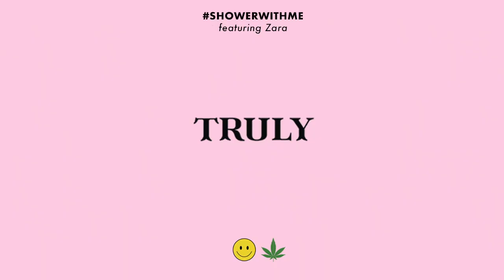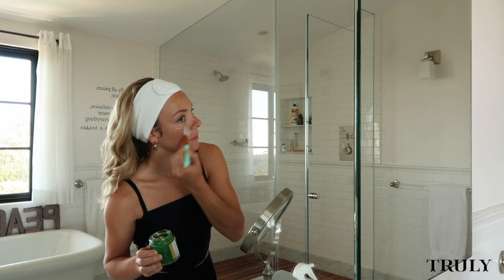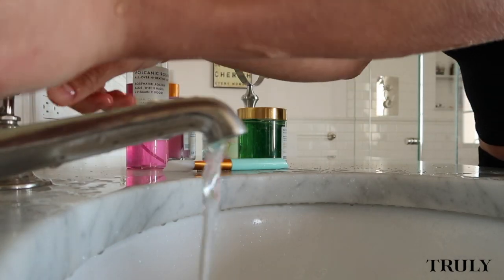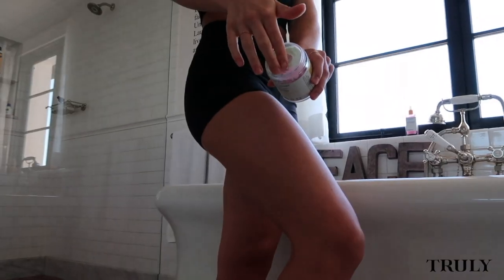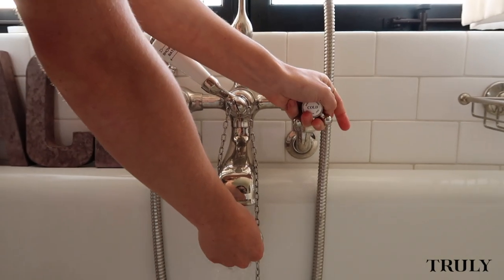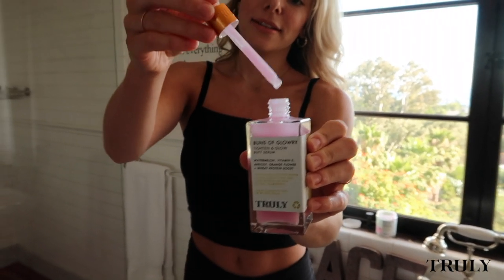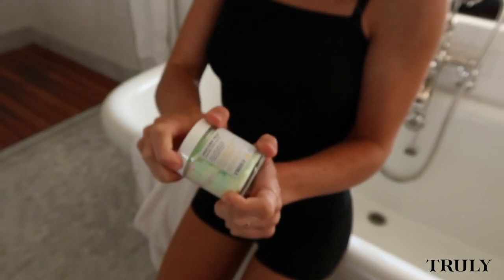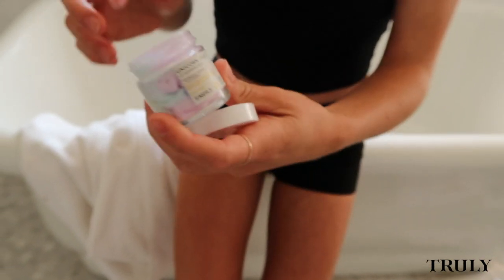BODY CARE + SHOWER ROUTINE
Follow along as Zara takes us through her summer body & skincare routine featuring Truly Beauty's Hemp Jelly Mask, Hemp Oil, Buns of Glowry Polish, Buns of Glowry Serum, Unicorn Fruit Whipped Body Butter, and Unicorn Fruit Lip Plumping Balm. This routine is perfect for all skin types -- dry, dull, combination, and acne prone to target signs of aging and stress. This self-care routine will leave you with the steps to keep your skin clear, hydrated, and glowing at home! Trust us -- these products are worth the hype!

Song: LAKEY INSPIRED - Chill Day

truly beauty buns of glowry review, truly beauty buns of glowry before and after, ultimate cbd skincare routine 2020, truly beauty, self care night routines 2020, skincare routines for acne scars,  truly beauty review before and after, summer morning routines 2020, shower routines hair care 2020, skincare routines for dry hair 2020, truly beauty skincare review, cruelty free skin care routines,  summer skin care routines 2020, shower routines to smell good, at home glow remedy, how to cure stretch marks naturally, face glow remedy at home